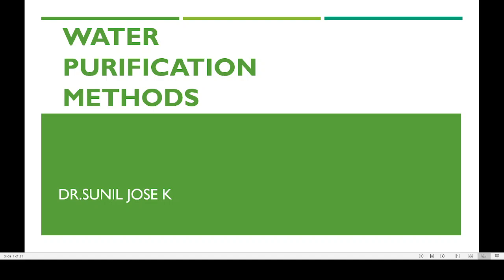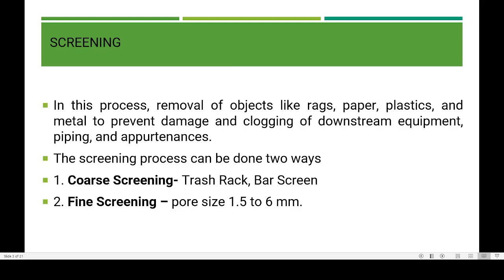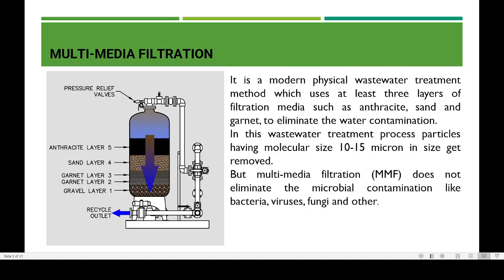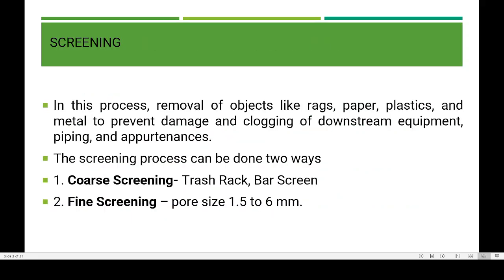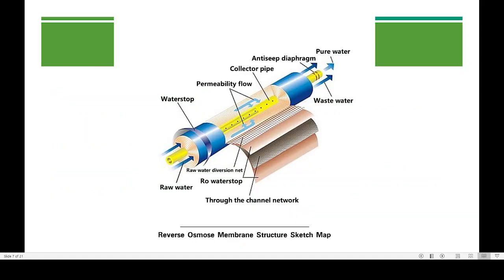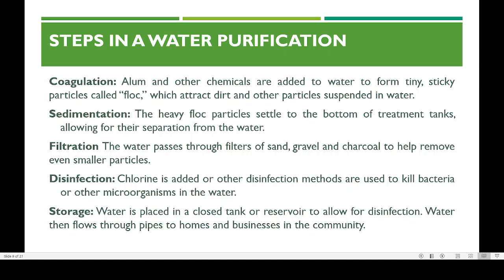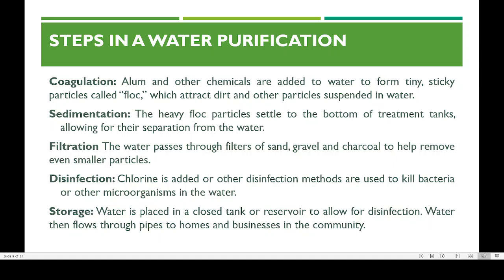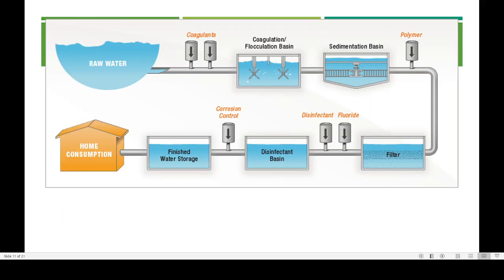Purifying Water: A Step-by-Step Guide